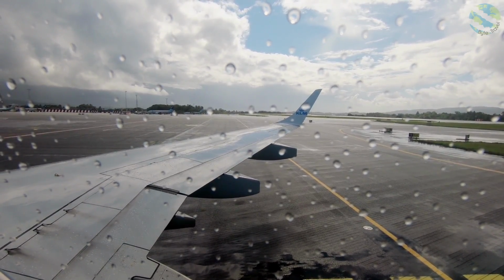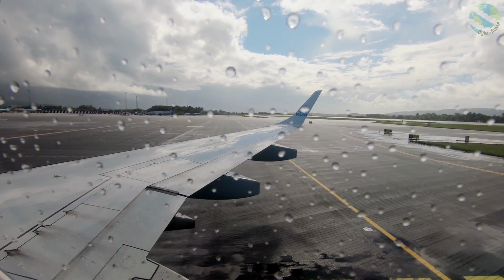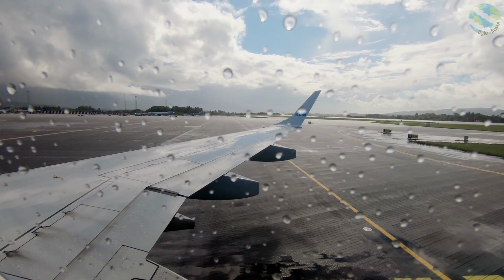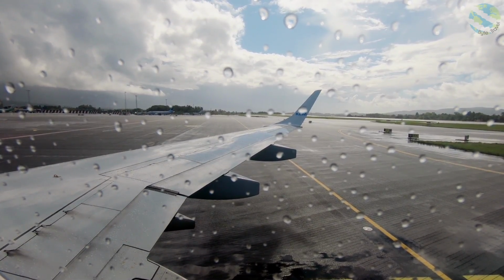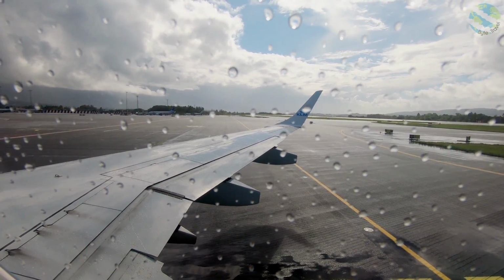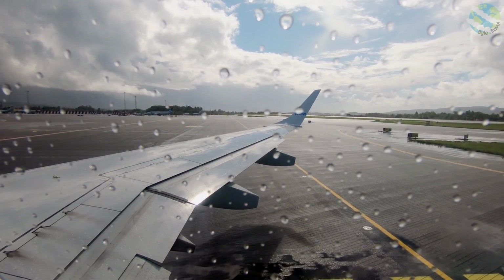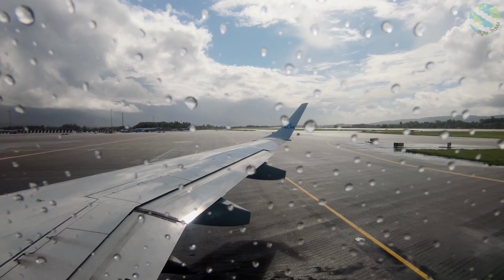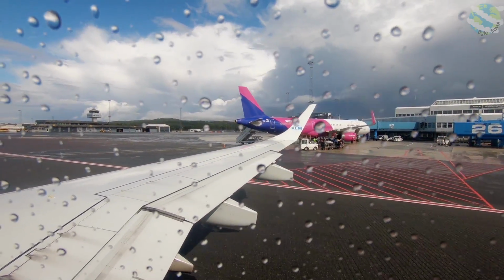KLM Cityhopper Embraer 190 Startup/Takeoff from Bergen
KLM Cityhopper Embraer E190 PH-EZA, engine-startup and takeoff from Runway 17 at Bergen, Norway, operating flight KL1188 to Amsterdam Schiphol. A torrential rainstorm had just passed over the airport in the previous 30 mins, leaving a wonderful sky full of dark clouds, with the sun shining on the beautiful Norwegian landscape.

This trip also serves as the first of the new channel name for mjjos Aviation, Byte Travel, reflecting my computing career, and the very short trips I take. The name, as well as the logo design and creation come from Graphic Artist Eimear Kelly!

Date: Friday 17th August 2018
Seat: 18F
Scheduled Departure Time: 14:10
Actual Time: 14:20
Flight Time: 1 Hour 24 Minutes
Camera: GoPro HERO6 Black (60fps, Linear FOV)
External Microphone: RØDE VIDEOMICPRO On Camera Microphone
Software: Adobe Premiere Elements 15